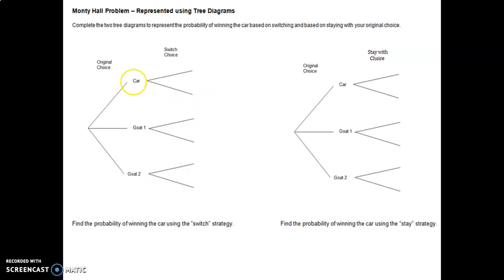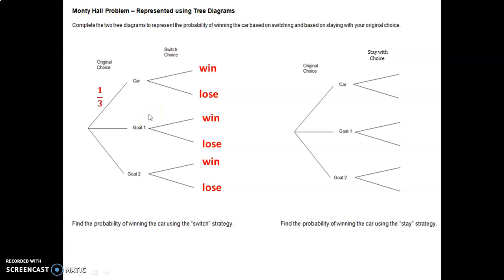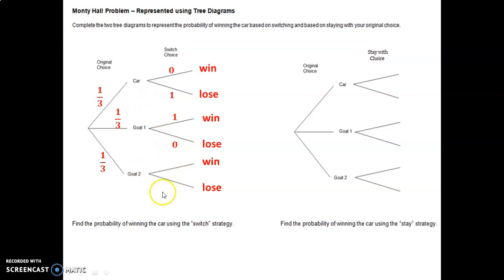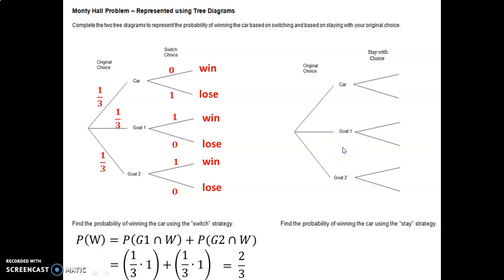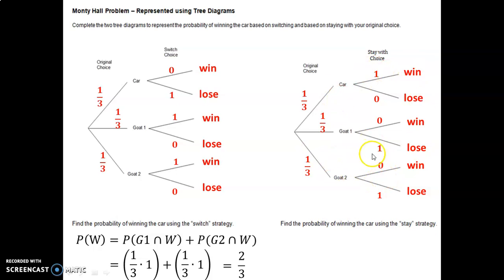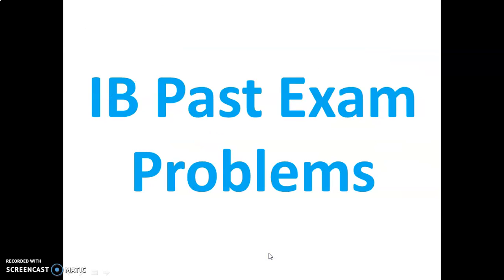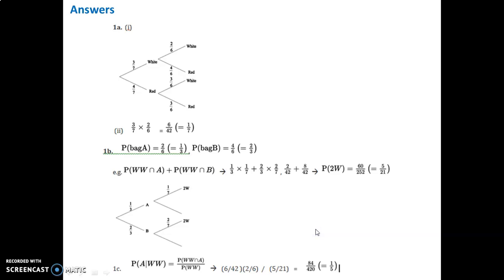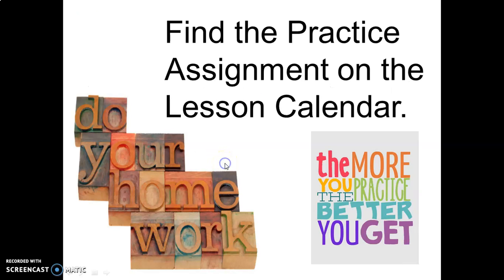Skill Video Tree Diagrams 2